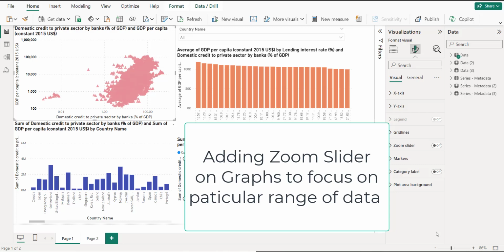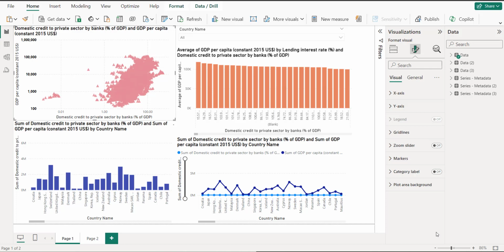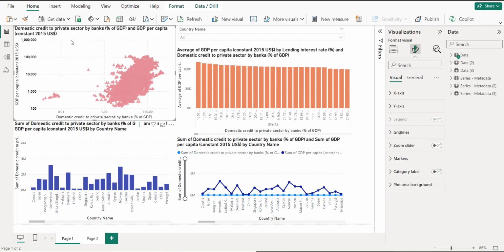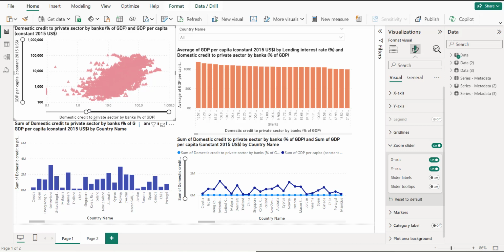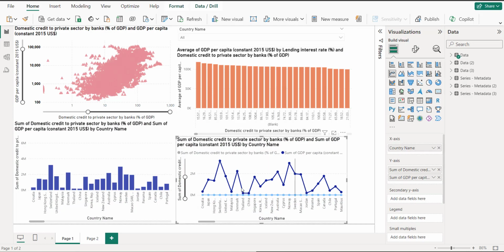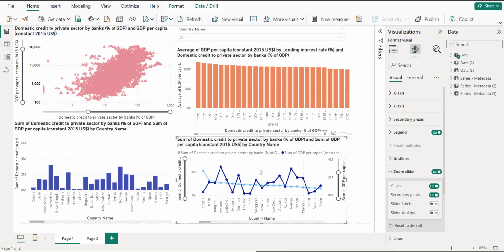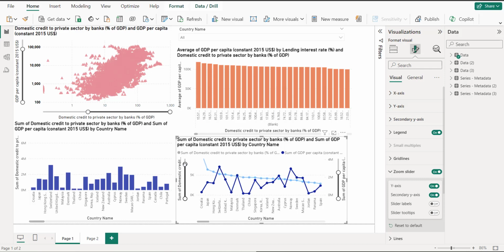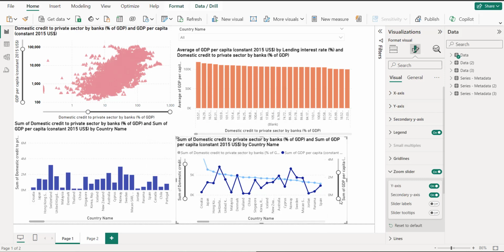Adding Zoom Slider in PowerBI Graphs for Selective Data Range Visualization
This video explores how a selected data range of y axis or x axis data can be visualized in the dynamic graphs for better understanding and ruling out the outliers from data.